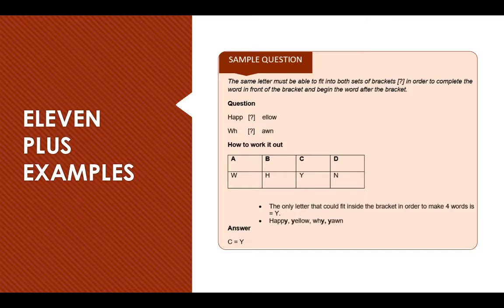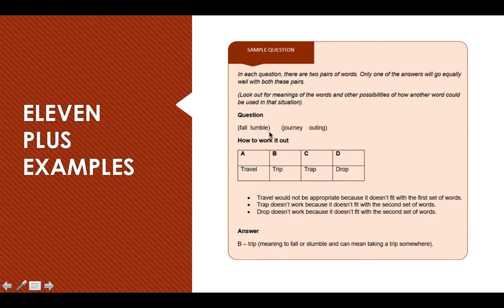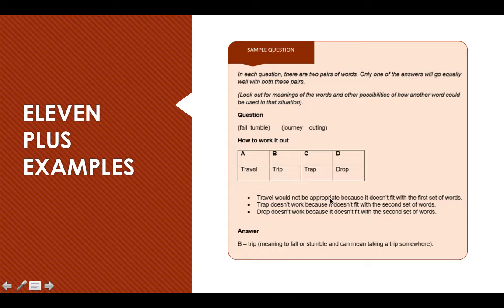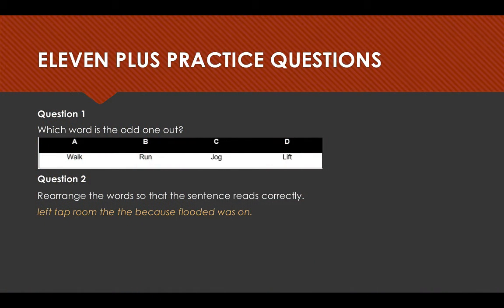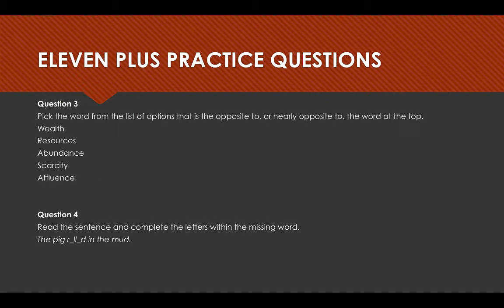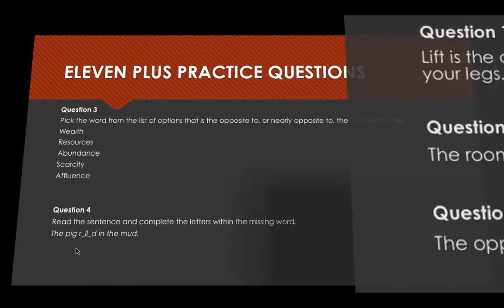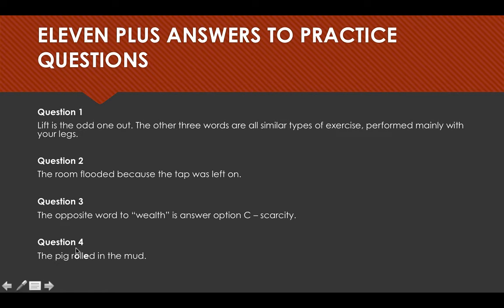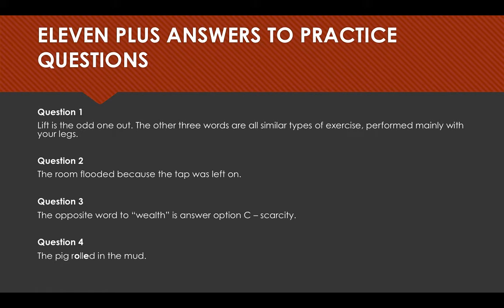Eleven Plus (11+) Verbal 11 Plus Practice Questions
Sign up to receive our FREE 11 plus exam-style paper including 11+ verbal, 11+ non-verbal, 11+ english, and 11+ maths.

In this video, Katie from How2Become talks about how to pass the eleven plus - providing sample questions and practice questions for the verbal reasoning section of the 11+ exam.

In this video, learn about the types of verbal questions you can expect to see in your exam.

We also have an Eleven Plus resource page which is full of 11 plus information, including a FREE 11+ practice paper.